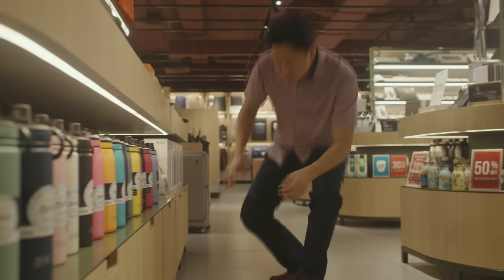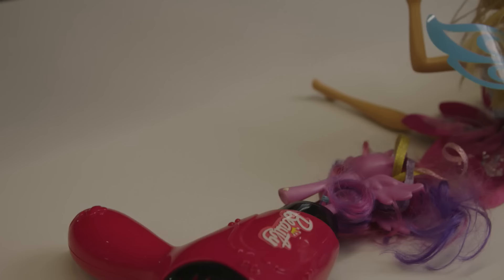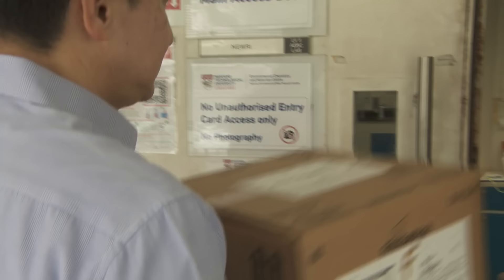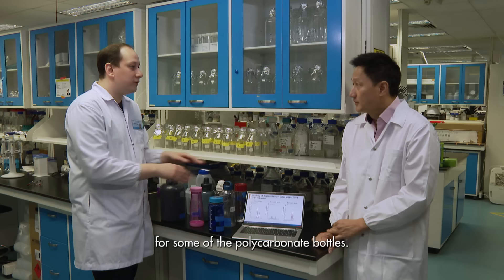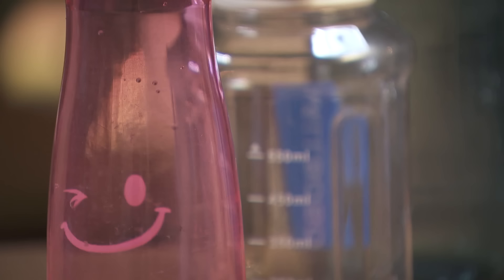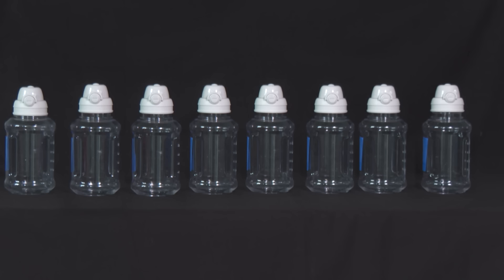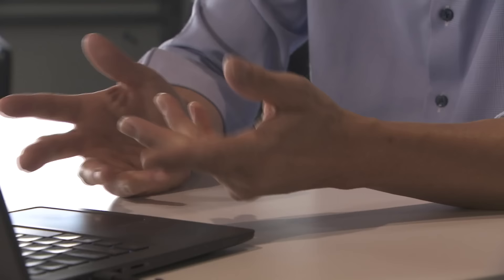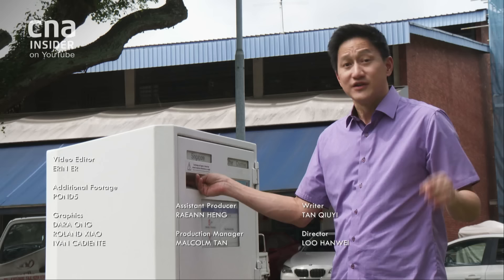Are BPA-Free Plastic Water Bottles Really Safer For Your Health? | Talking Point | Full Episode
Reusable plastic water bottles and food containers are lightweight, good-looking and affordable. If you own a reusable water bottle, chances are you’ve come across labels on it that say BPA-Free.
But what exactly does BPA-Free mean? And is it REALLY a safer alternative?

Steven Chia sends a bunch of BPA-Free bottles to a lab to be tested for whether they leach toxic chemicals and uncovers some startling results.

00:00 Introduction
02:01 What is BPA?
07:29 Testing BPA-free bottles for leaching chemicals
15:37 What are the risks of exposure to BPA?
19:38 How is Tritan plastic different from other plastics?

About the show:
Talking Point investigates a current issue or event, offering different perspectives to local stories and revealing how it all affects you.